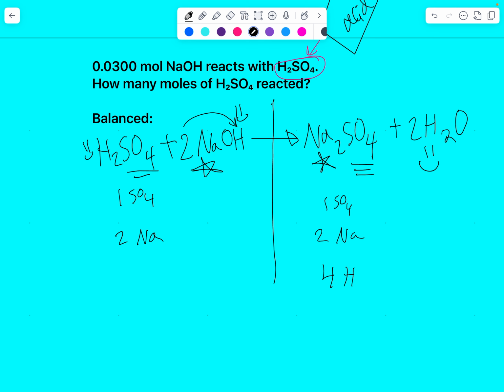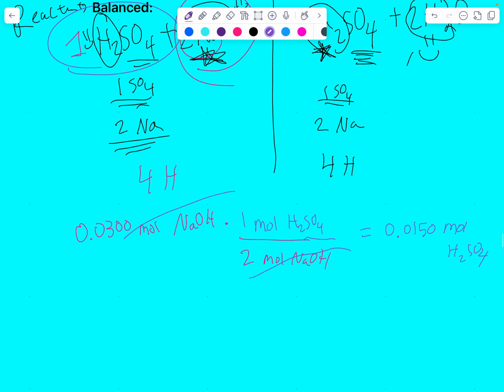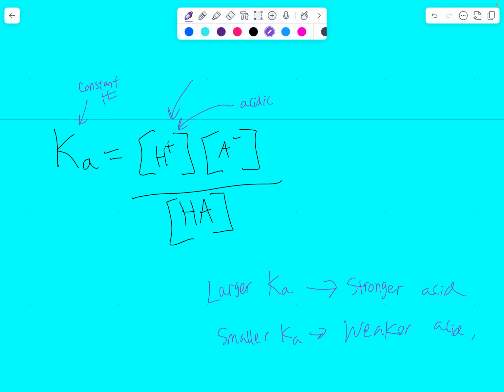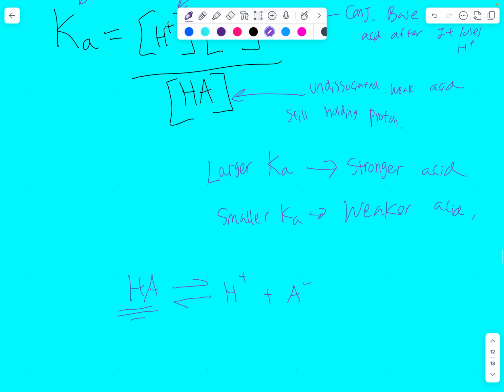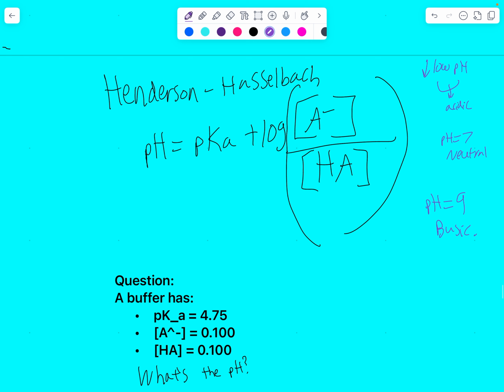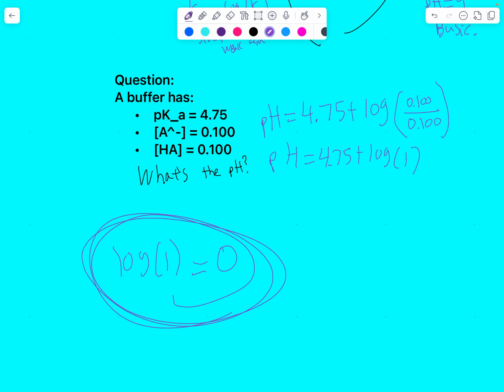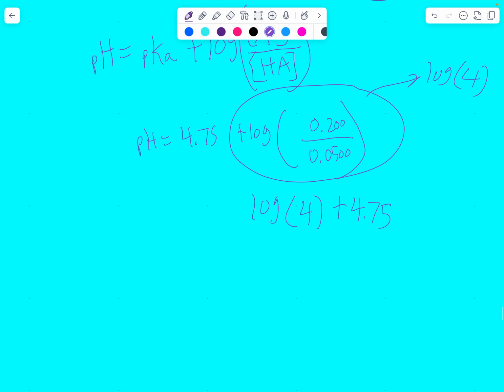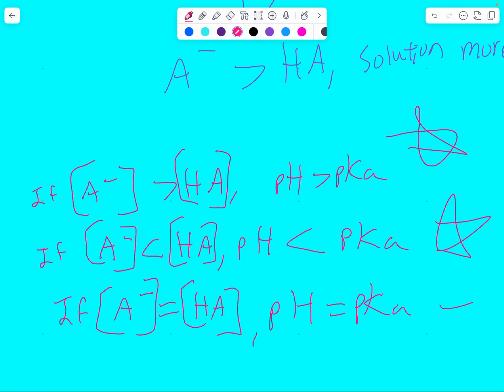Acid–Base Titration Lab Explained (H₂SO₄ Moles, pH & Ka) | Gen Chem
This video walks through a full acid–base titration lab step by step.
We calculate moles of H₂SO₄, find pH using Henderson–Hasselbalch, and determine Ka using real lab-style problems.

Perfect for General Chemistry labs, exams, and homework.